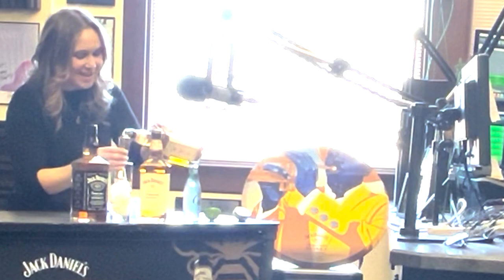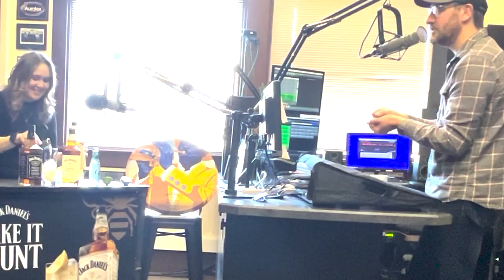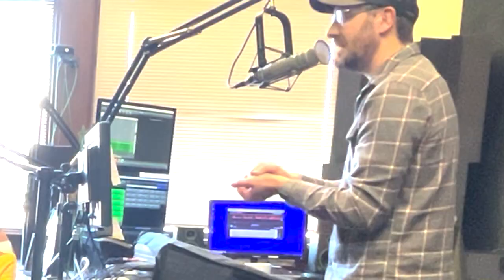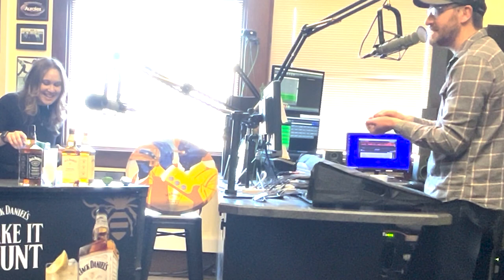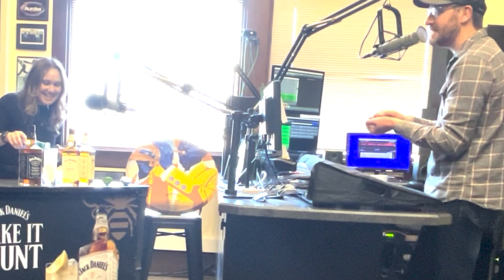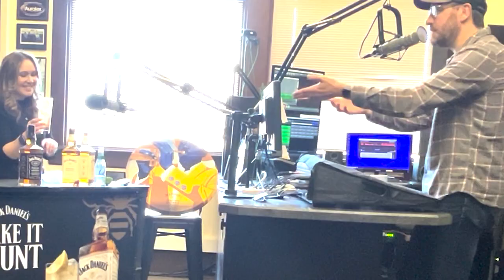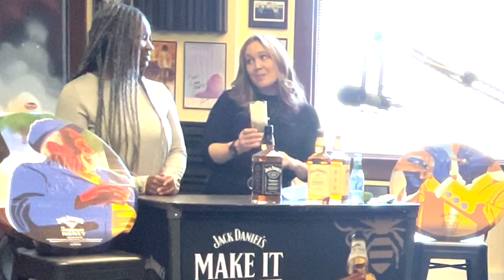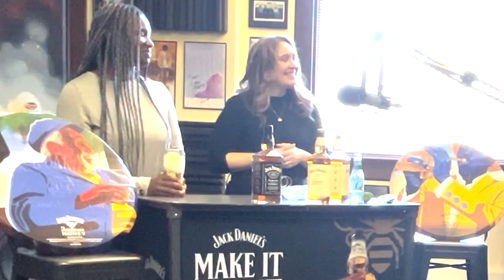Cocktails with Rachel - Jack Honey & Ginger Ale for NBA All Star Weekend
Check out Amiah Mims' painted barrel at the 20th Art Beats + Lyrics!

Win tickets all next week (2/12-15) to the sold out Art Beats + Lyrics event at the Biltwell on the Friday before NBA All Star Weekend!

Jack Daniels Tennessee Honey 35% ABV